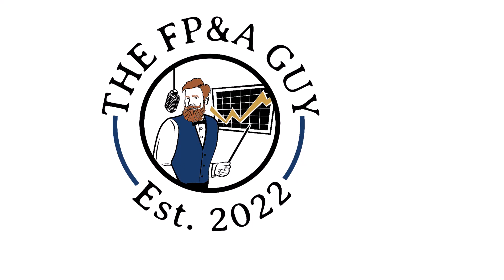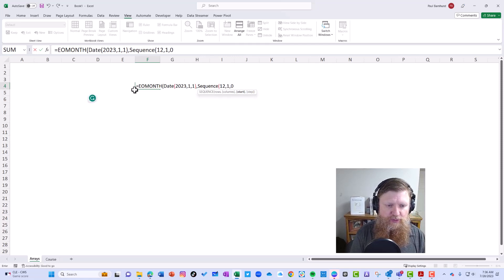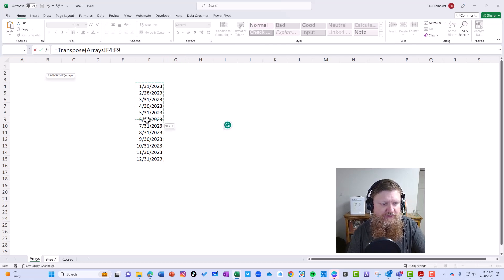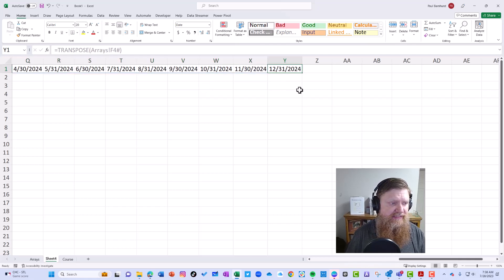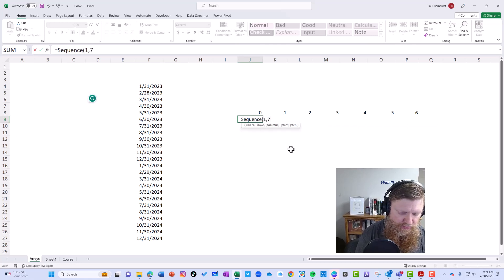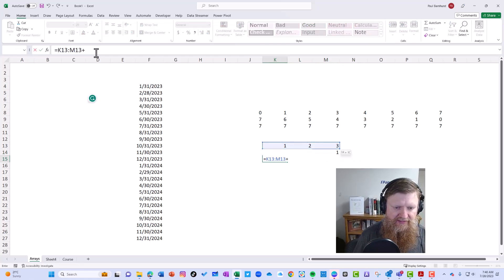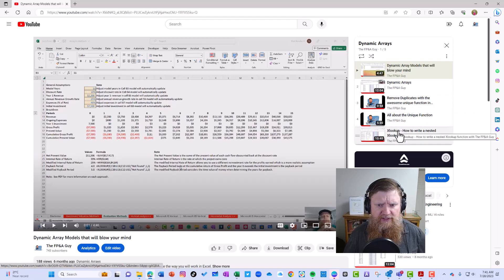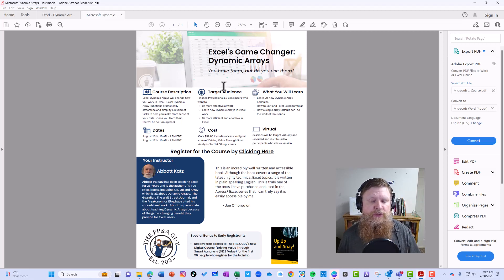# Symbol in Dynamic Arrays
This video walks through how to use the # symbol in Dynamic Arrays